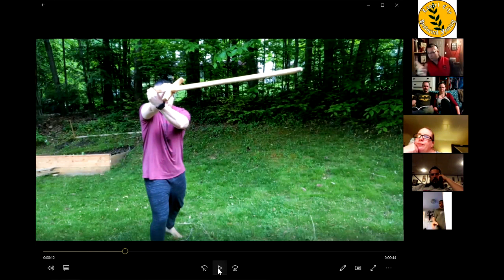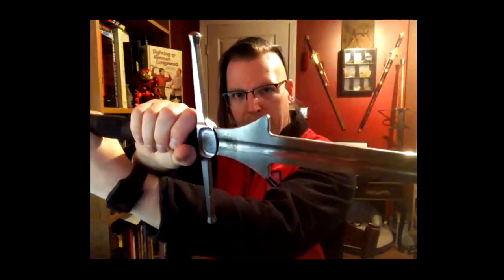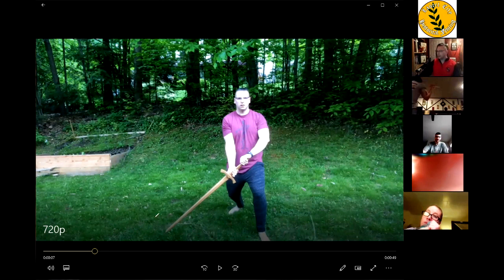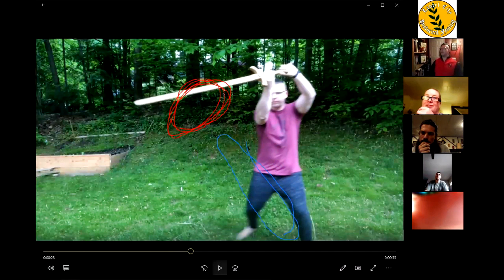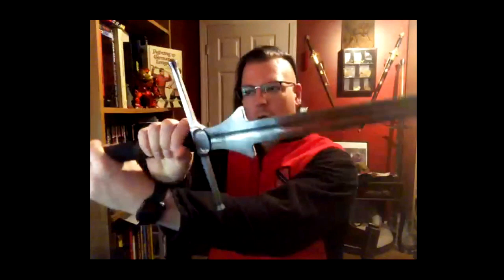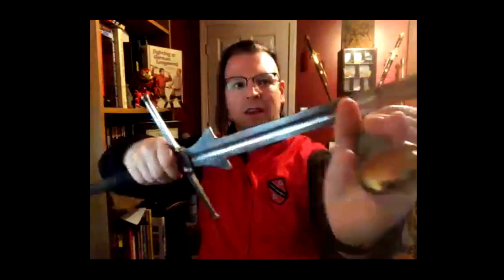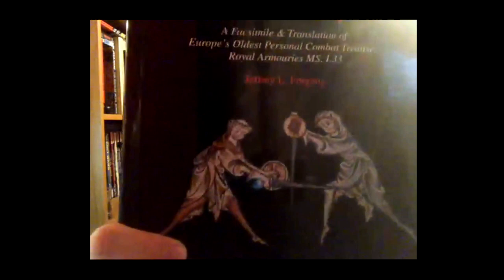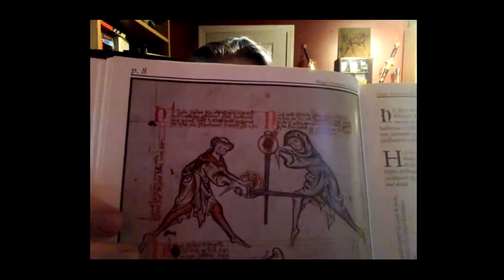Liechtenauer's Zettel Online Course Part 3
While class is shut down for face-to-face training, we'll be doing an online study of Johannes Liechtenauer's Zettel along with the commentary from codex 44 A 8 (von Danzig).

The third class covers the plays of the Krumphau or "Crooked Stroke", pages 1163-117 of "In Saint George's Name" by Christian Tobler.  The book can be purchased here: